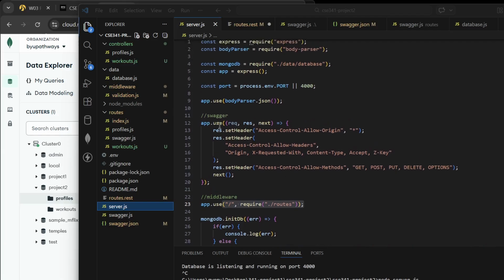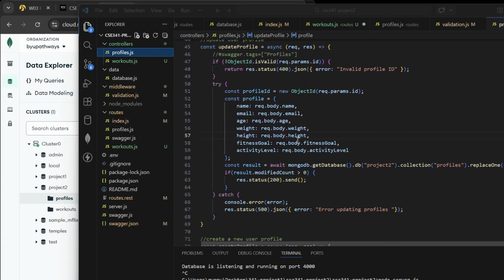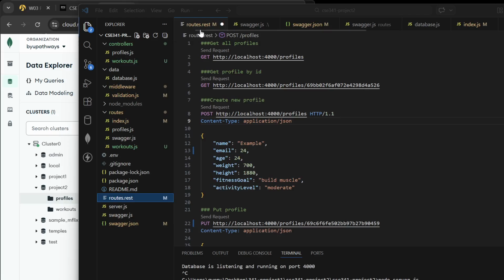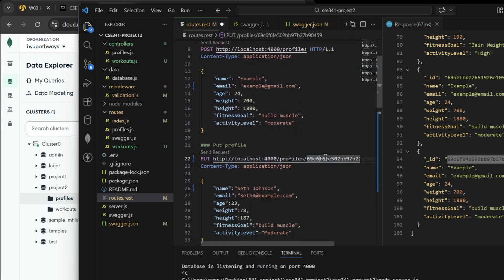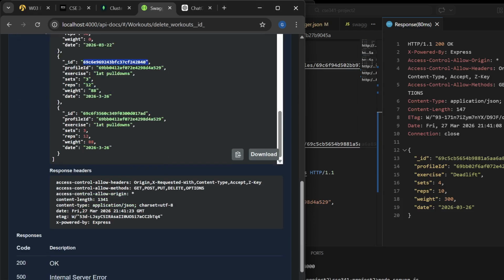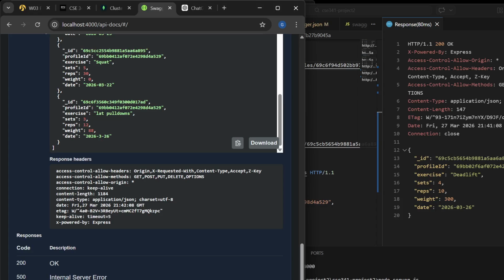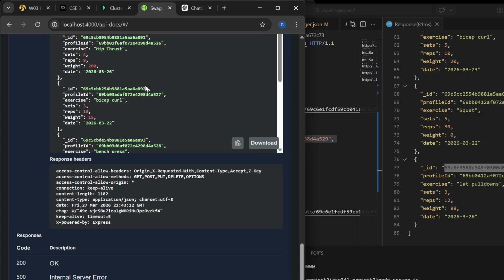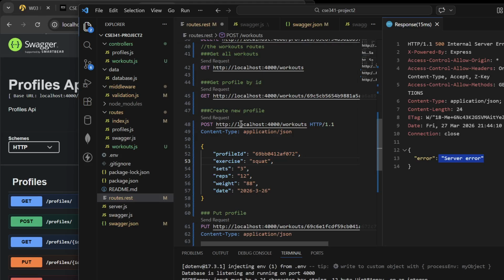CRUD Operations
Create, Retrieve, Update, and Delete (CRUD) operations with validation and error handling.